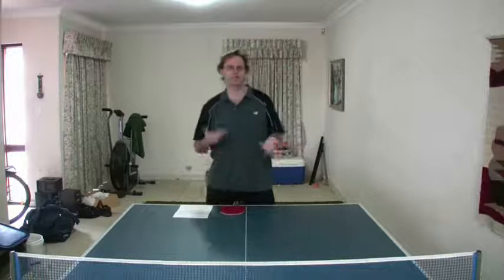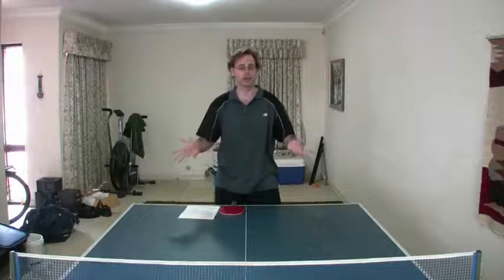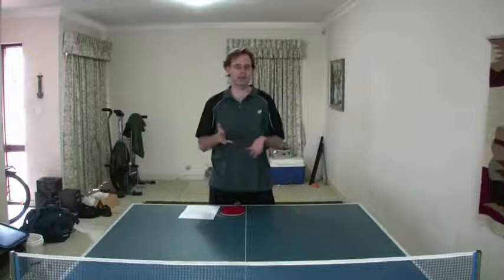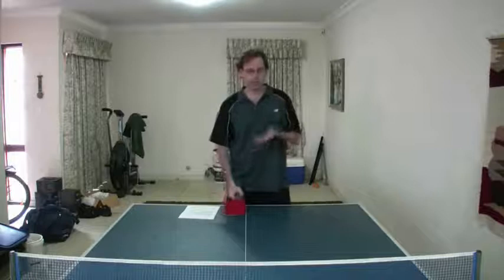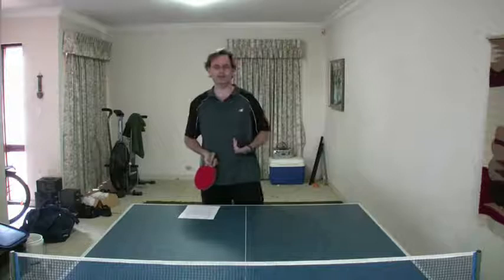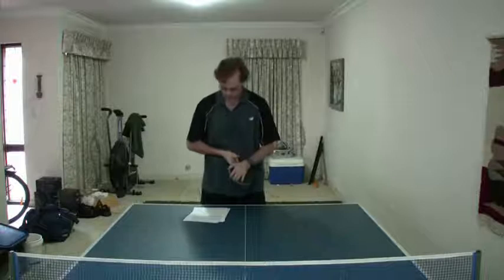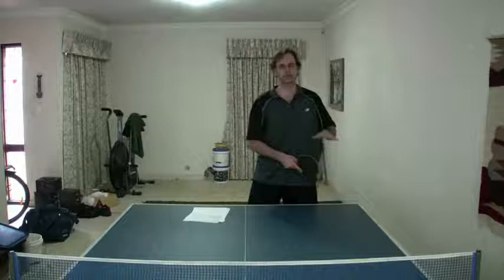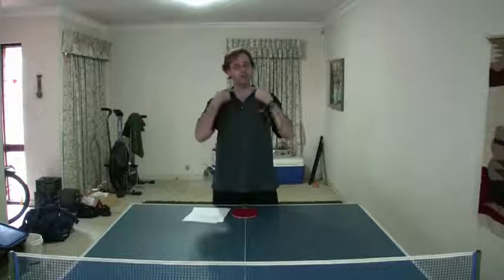Table Tennis - How To Read Your Opponent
How to read your opponent in the warmup and first game. A video from Greg's Online Coaching Program for Long Pips and Antispin players.